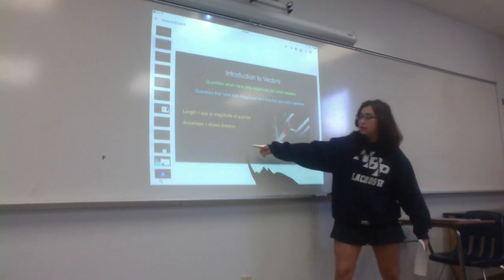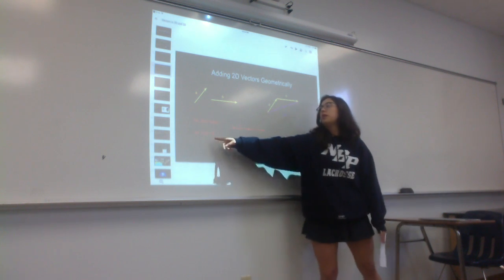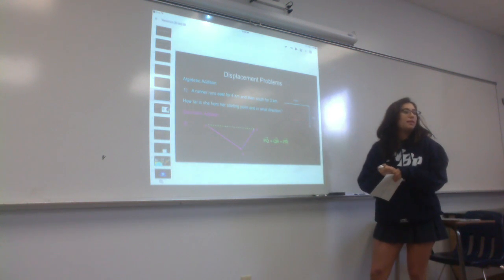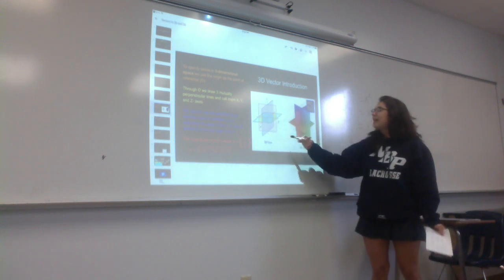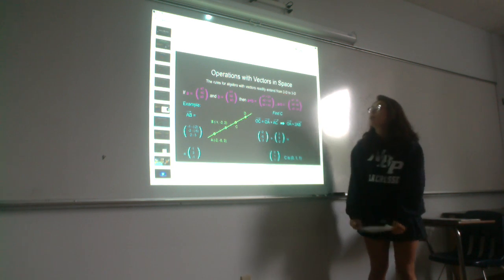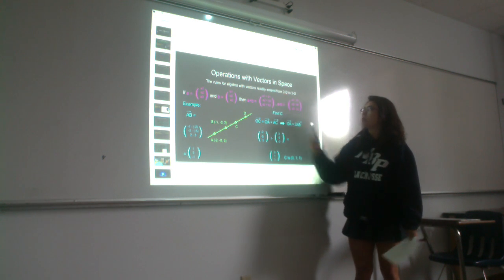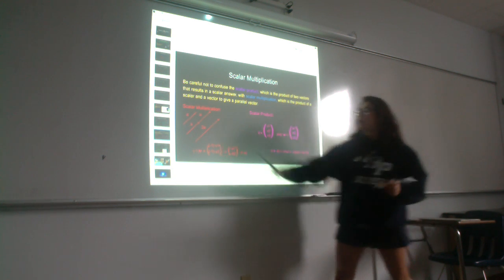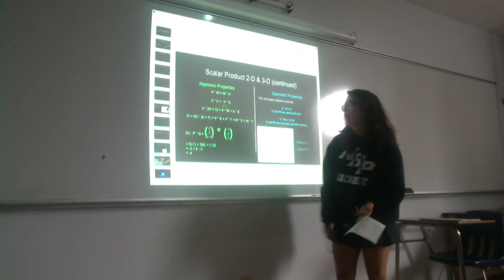PCH Review 10 Vector Operations